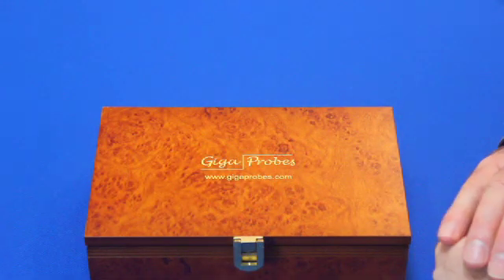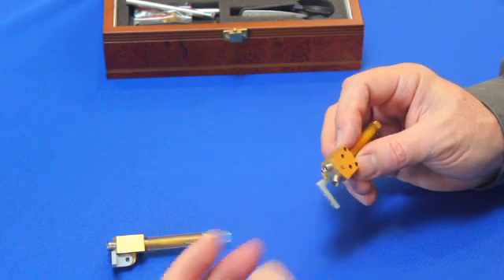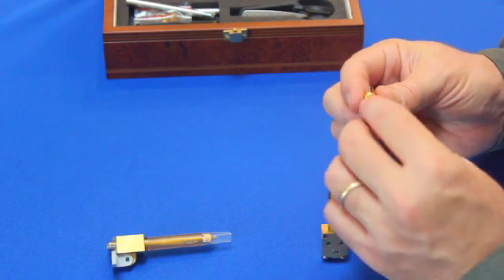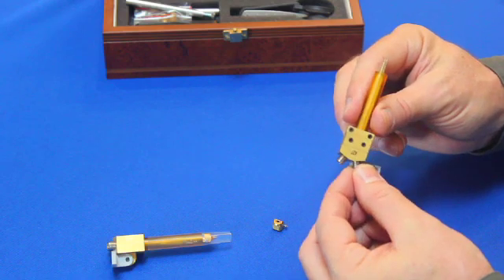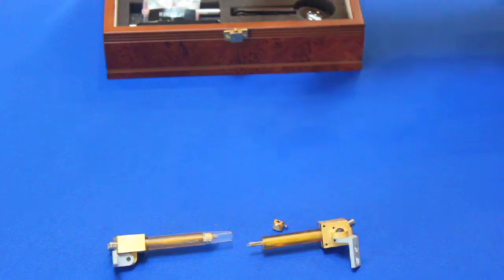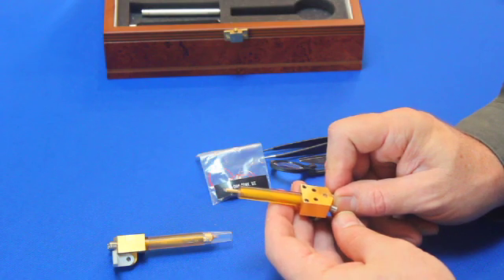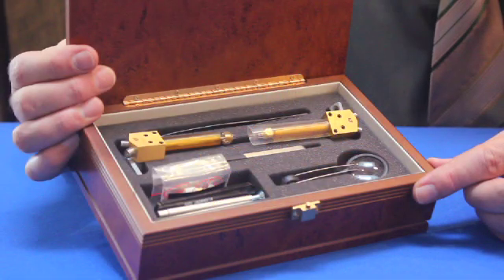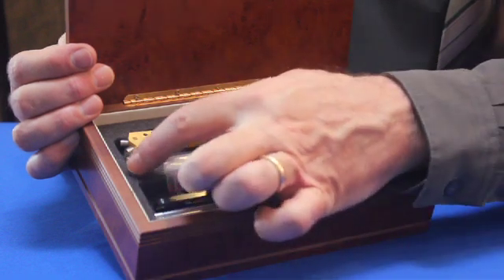DVT40-1MM 40Ghz TDR/VNA S-parameter Dual Probe kit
The DVT40 GigaProbes a passive 40 GHz balanced 100 ohm differential probe, can be converted to 50 ohms with only 4.5ps loss. The variable pitch probe tips are coated with 4-6um conductive diamonds for repetitive high bandwidth measurements on PCB, Backplanes, and Systems.  The DVT40-SPRAN option provides S4p Touchtone S-parameters measured from each probe to de embed the probes from frequency based measurements when using Vector Network Analyzers to 40Ghz. The probe Signal/Ground can be configured (GSGSG, GSSG, GSS, SGG, GGS, SGS) to meet the boards signal physical pin out for multi-mode (common/odd mode) measurements to 40 GHz.  The DVT40 is a hand probe and the kit comes with adapters to mount to Probe Manipulators for use with probe station or hands free desk top probing.  In the 100 ohm mode it can be used to measure differential impedance with the fastest TDR modules from Tektronix (80E10/80E08), Agilent and LeCroy.  It can also be connected to BertScopes or other signal generators to Inject signals onto PCB for Jitter measurements. In the 50ohm mode, it can be used as an individual probe for VNA measurement or high resolution, Failure Analysis using TDR or as a Spectrum Analyzer Probe with no connector is available.   Use two probes with the DVT-SPRAN option and make 4-port Parameter measurements up to 40 GHz using VNA's from Agilent, Anritsu, and Rohde & Schwarz.

Features and Key Benefits
*40 GHz Differential Connector Bandwidth
*True Odd Mode 100 Ω Differential Input Impedance
*Adaptable to 50 Ω Single Ended Input Impedance
*Multi-mode 4 port measurements up to 40 GHz using VNA's
*Adjustable Signal Probe Pitch (from 400um to 1.7mm)
*4-6um Conductive Diamond Plated Probe Tips
*Universal Probe Design: use as Hand Probe or Mount in Micro-positioners
*Full Set of Probe Pitch Calibration Accessories
*Fully Balanced 100 ohm Differential Signals without Ground Contact